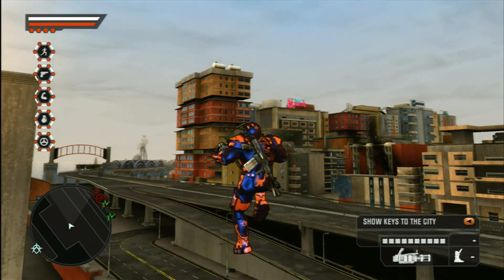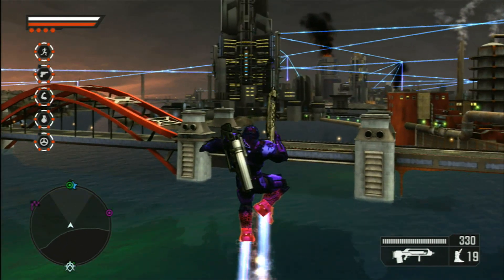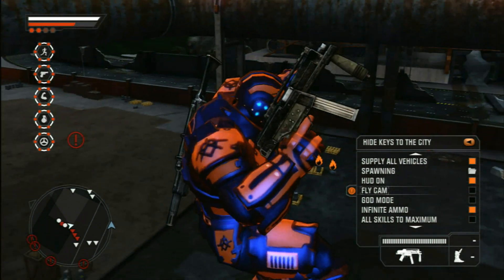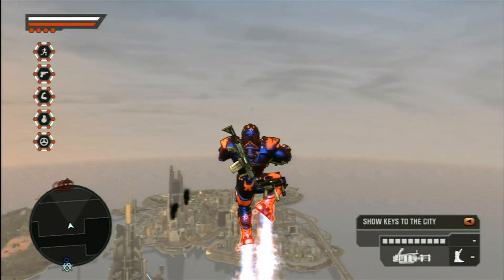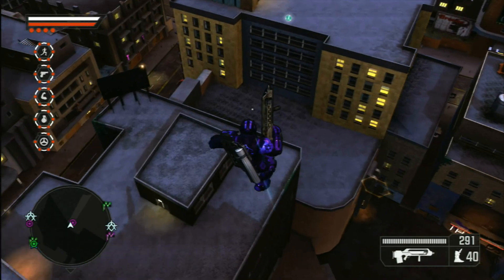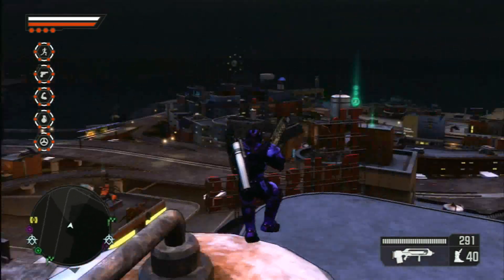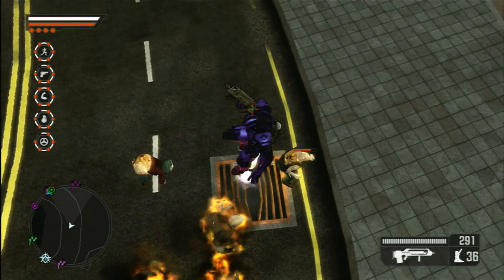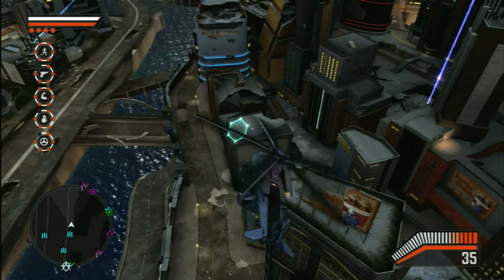CGR Undertow - CRACKDOWN 2 TOY BOX Video Game Review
Classic Game Room presents a CGR Undertow video game review of the CRACKDOWN 2 TOY BOX addition for Xbox 360. This CGR Undertow video game review features video game play footage and commentary for Crackdown 2's Toy Box Map Pack.